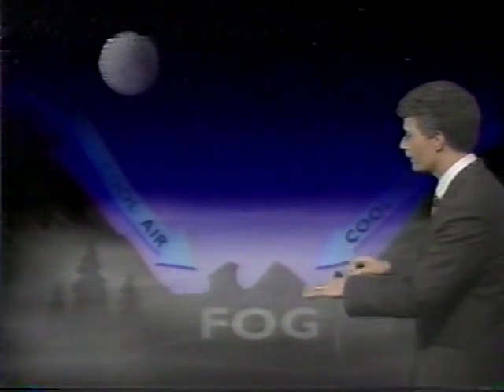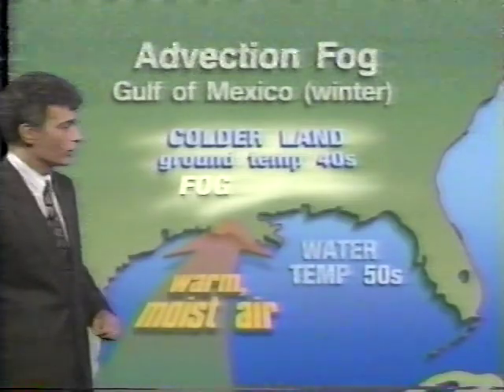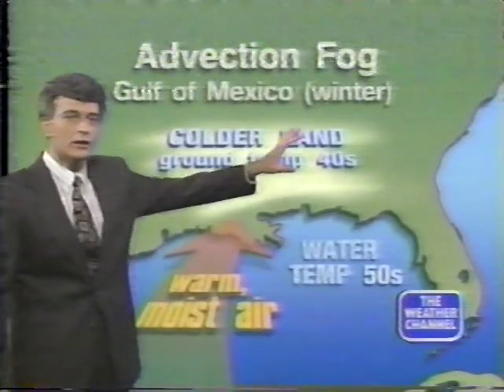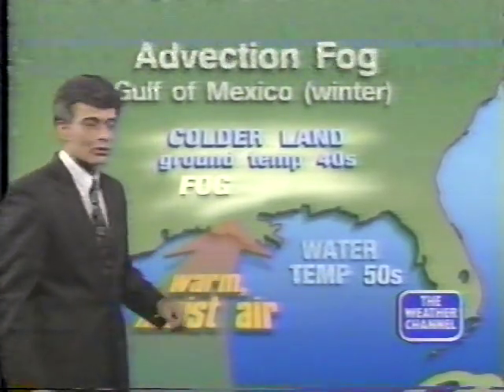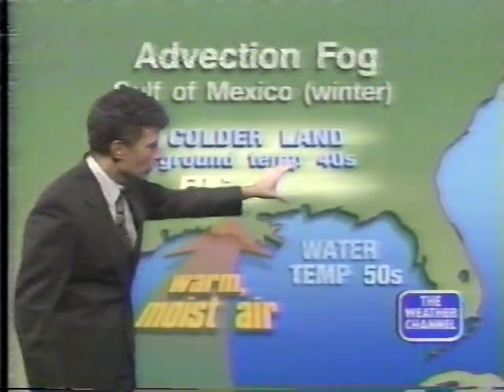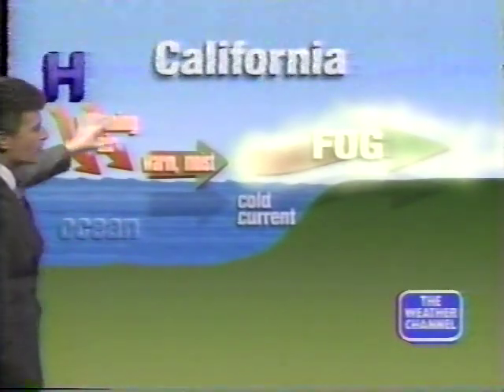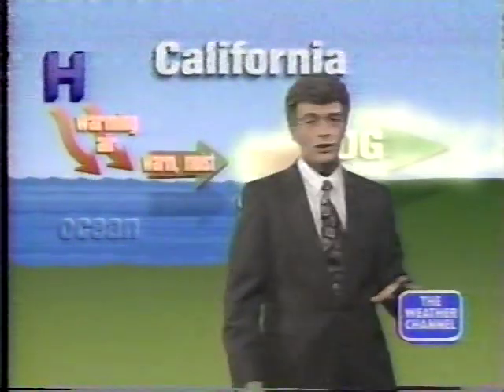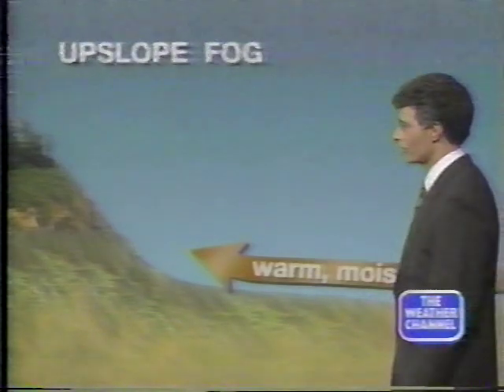Weather Channel Fog Examined even more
Here, we learn the various types of fog and where it is most likely to occur. We also learn the times of year we are most likely to see it, and the tragic vehicle accident it caused on I-75 between Cleveland and Athens, Tennessee. Features on-camera meteorologists Mike Bono and Bill Keneely, with Neal Jones giving the report (though he wasn't an OCM).